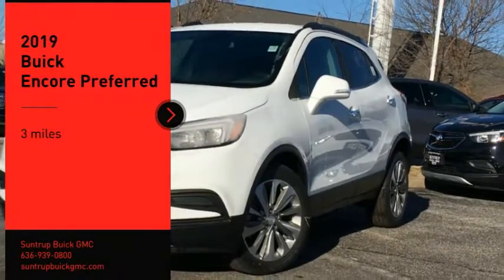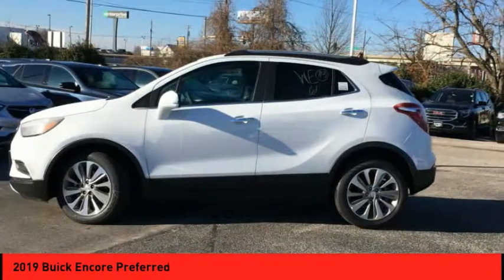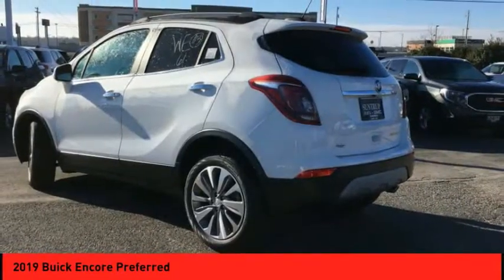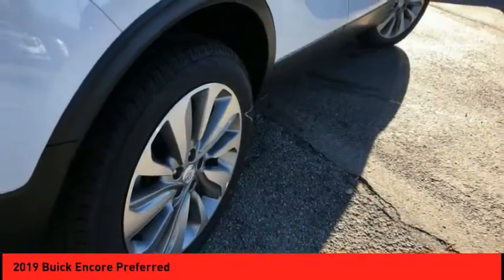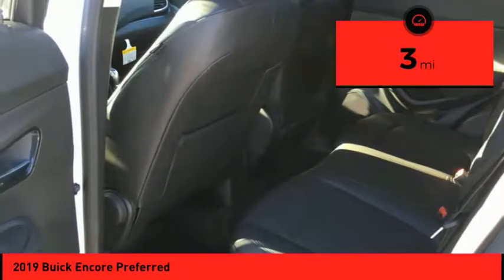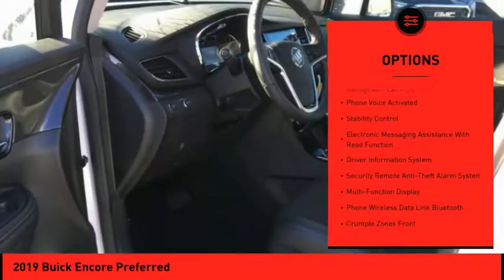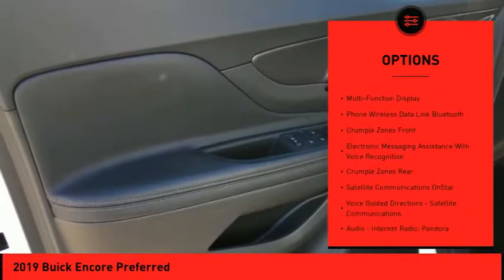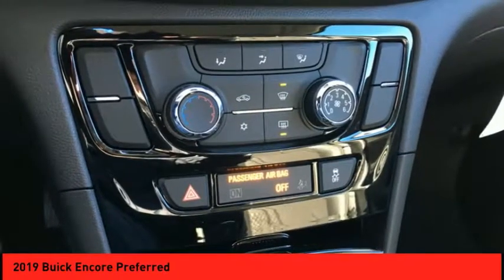2019 Buick Encore St. Peters MO 25096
2019 Buick Encore Preferred

With such great unique features like a push button start, backup camera, Bluetooth, braking assist, stability control, traction control, anti-lock brakes, dual airbags, side air bag system, and digital display, you'll be excited to take this 2019 Buick Encore Preferred for a ride.  Don't skimp on safety. Rest easy with a 5 out of 5 star crash test rating.  Flaunting a gorgeous white exterior and an ebony interior.  Remain a safe, focused and responsible driver with the Bluetooth feature.  Don't wait until it is too late! * After market Equipment may not be reflected in the price above **Price does not include $199 painted pinstripe were applicable, Processing fee of $179, Tax, Title or License.